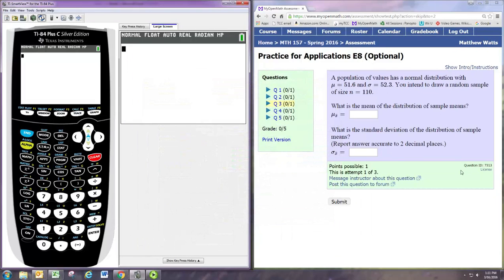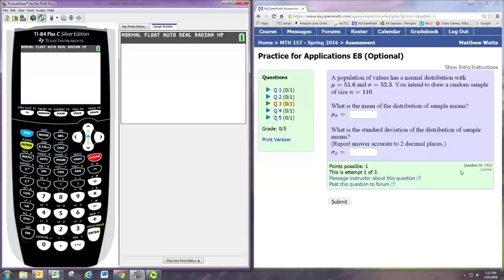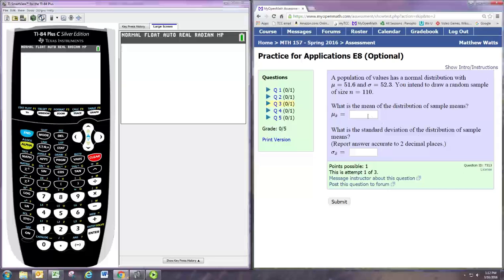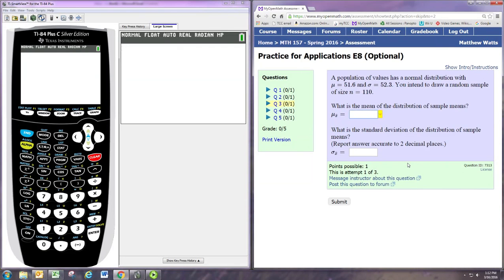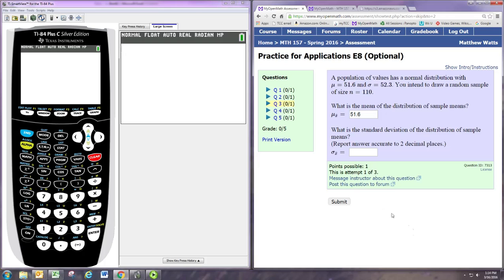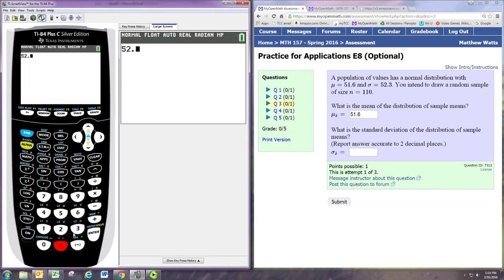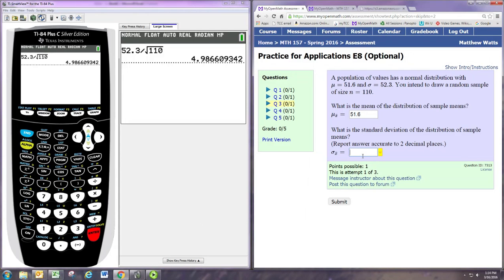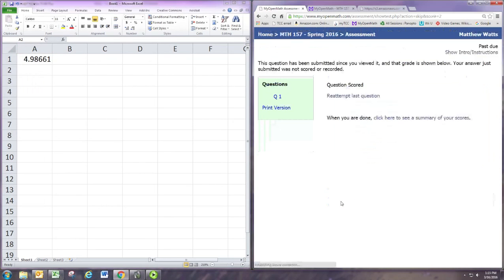E8 Practice Application 1